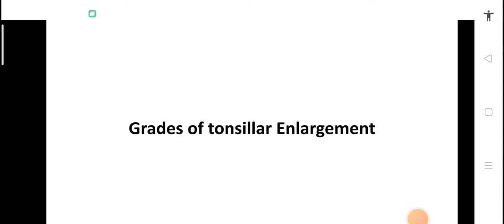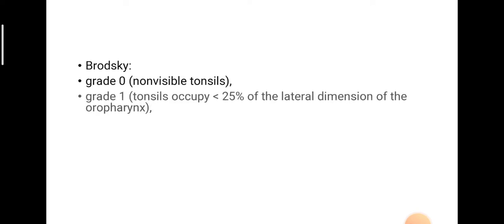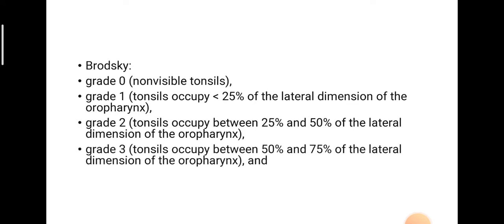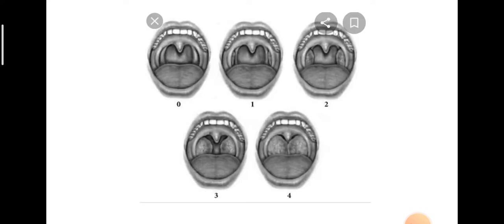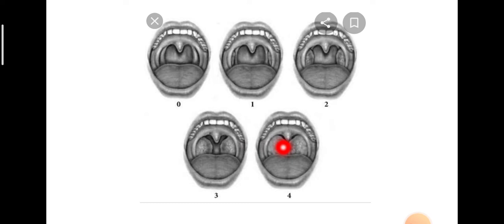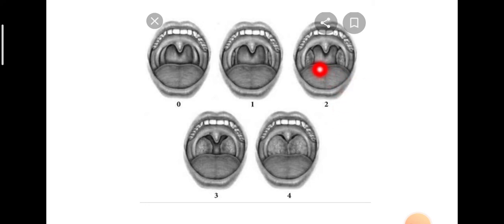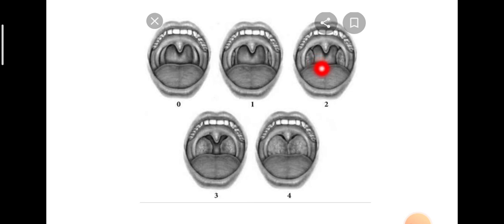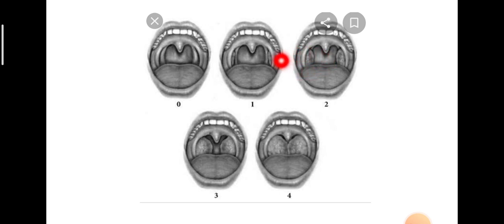Grades of Tonsillar Enlargement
Gades of Tonsillar Enlargement, brodsky